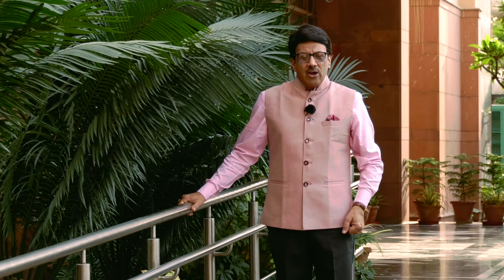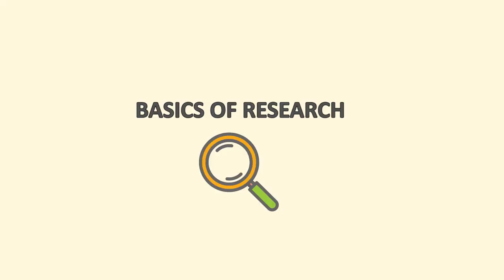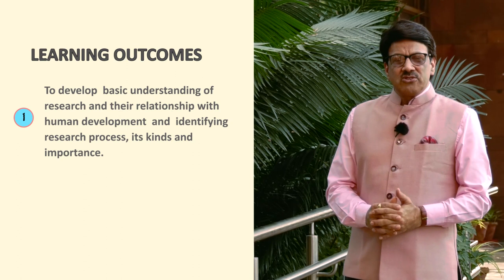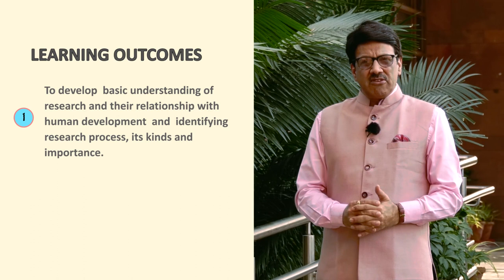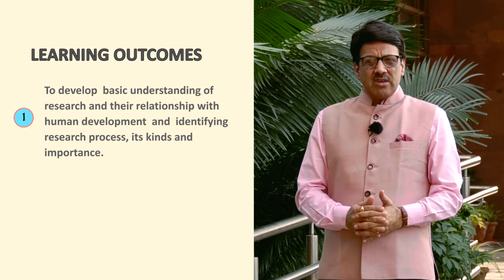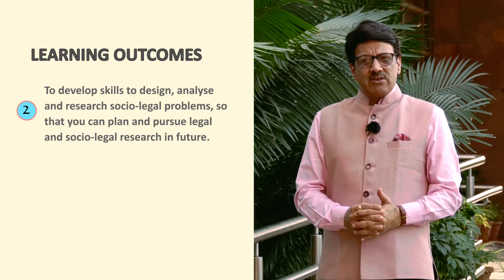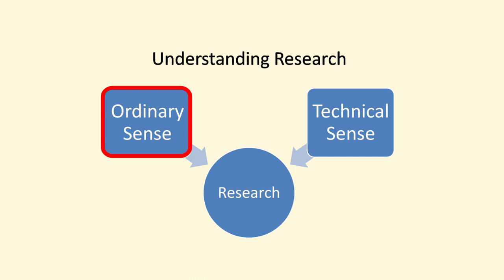Prof. G.S. Bajpai - Basic of Research 01